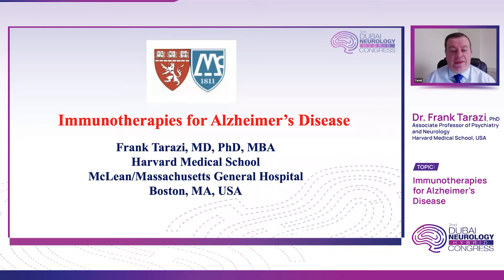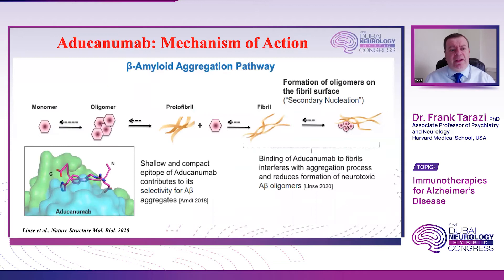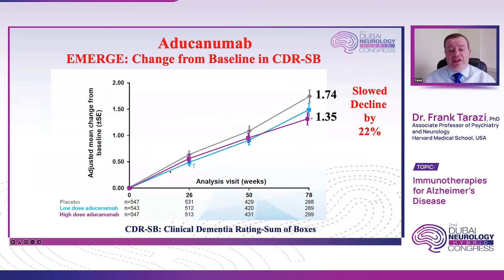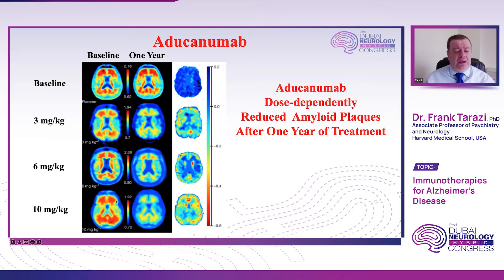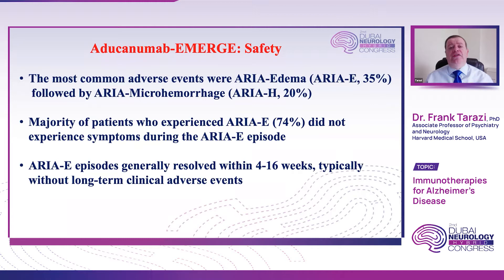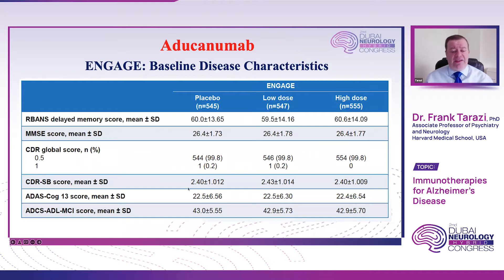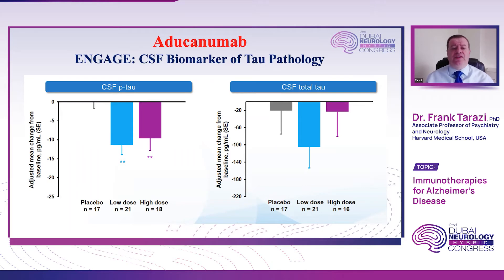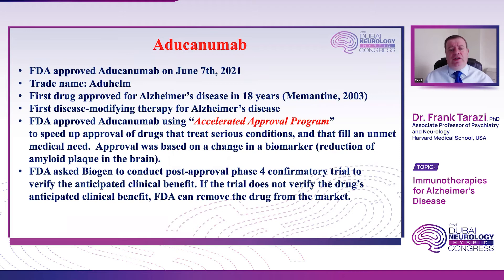Immunotherapies for Alzheimers Disease | 2nd Dubai Neurology Congress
Immunotherapies for Alzheimers Disease
Speaker: Dr. Frank Tarazi
Associate Professor of Psychiatry and Neurology
Harvard Medical School, USA